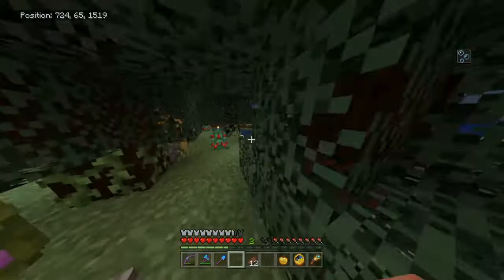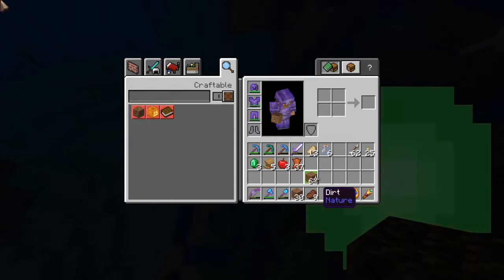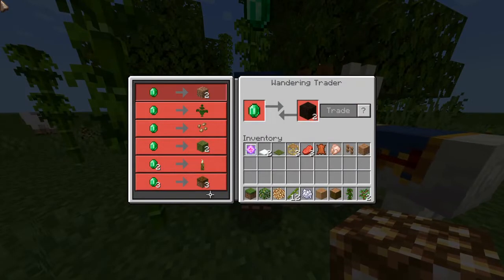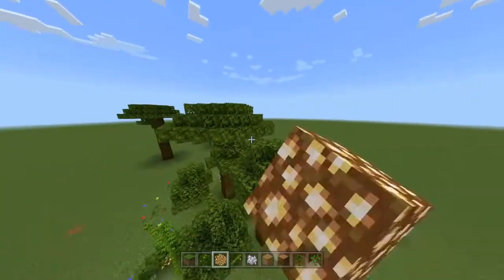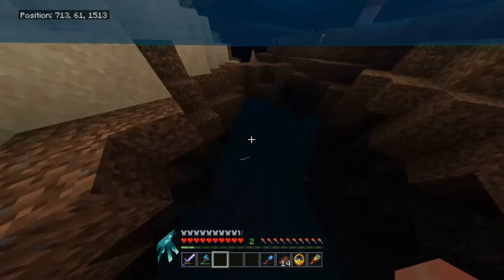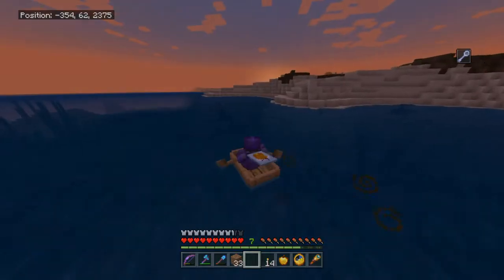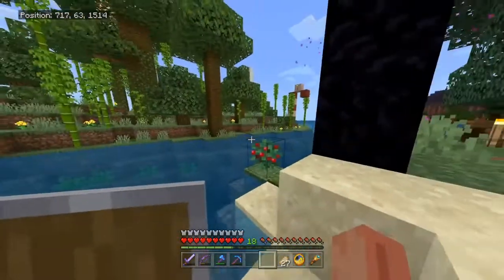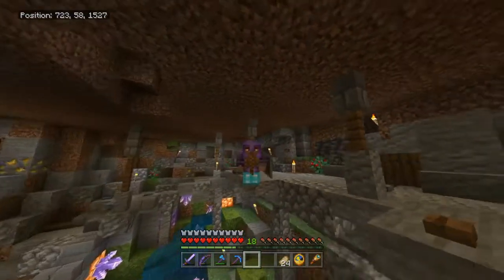Update SMP | EP. 8 - Finishing Touches!!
I hope you watch till the end cause I spent a long time on this!
also I apologize for the inconsistent uploads, I have no excuse other than my laziness so I'm sorry for that.
 THIS IS THE LAST EPISODE OF SEASON 1, season 2 episode 1 will be out this week!